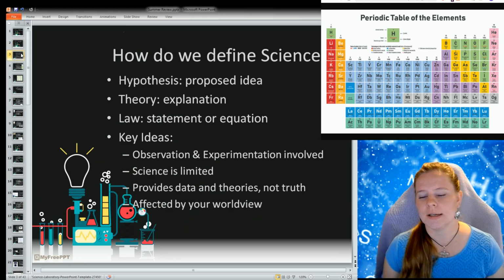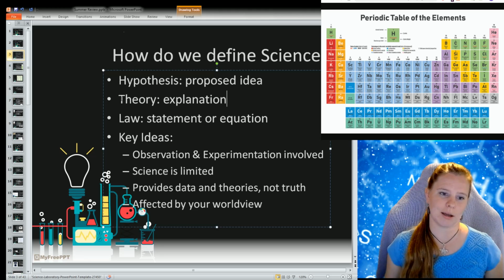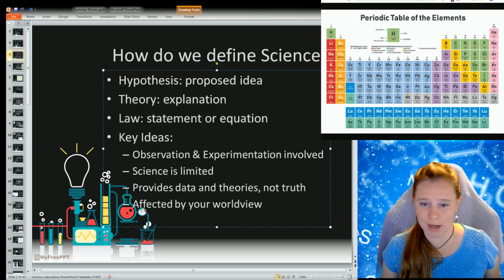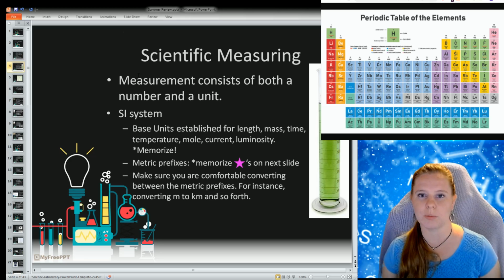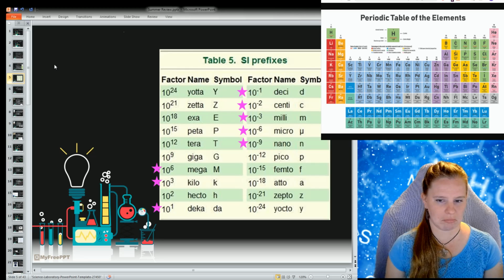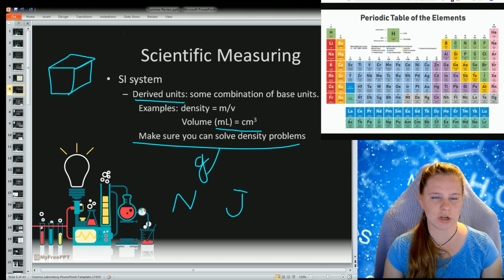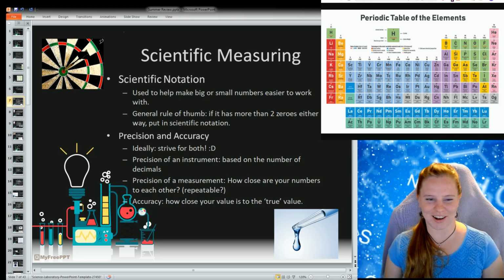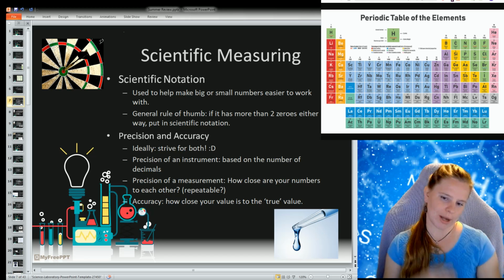Scientists and Measurements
AP Chemistry Summer Review Session 1. Overview of the topics: what is science; precision vs accuracy; SI system; measuring; and scientific notation.
*Note: sound cuts out at ~23:30. Large numbers will have a positive exponent while small numbers (decimals) will have a negative exponent for scientific notation.